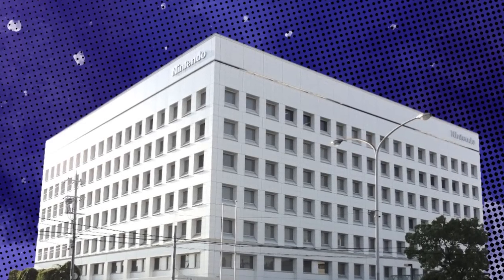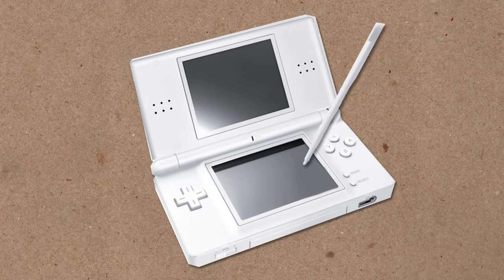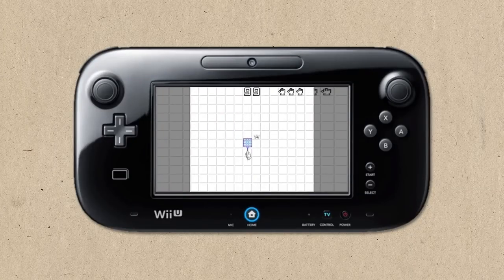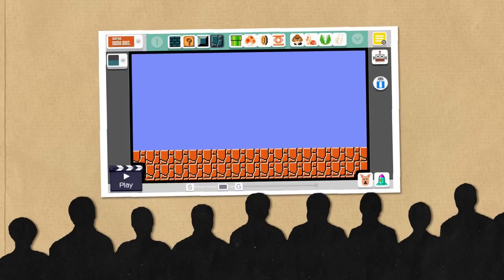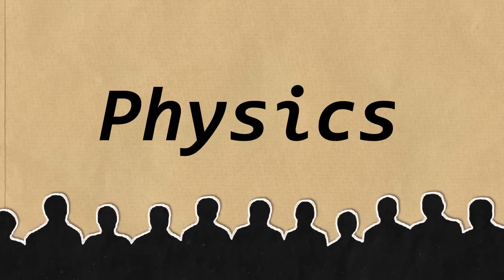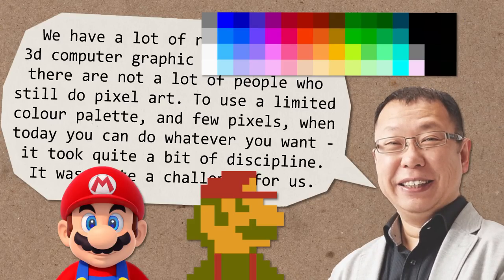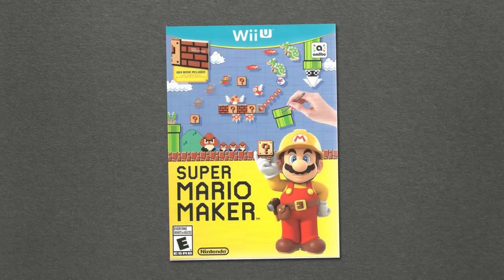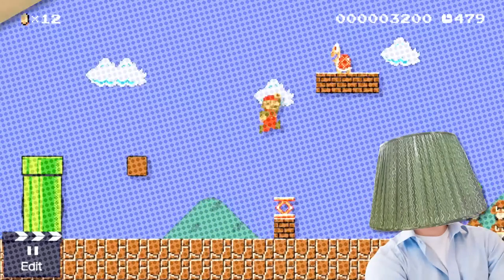How Was Mario Maker Created? Behind the Scenes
A behind the scenes look into the development of Nintendo’s Wii U hit, Super Mario Maker! We’re talking Takashi Tezuka, Koji Kondo, plus a little bit of mario Maker 2 at the end. Let’s take a look!

NOTE: Parts of this story may have been dramatised/expanded upon for narrative effect. This video is not a substitute for original research.